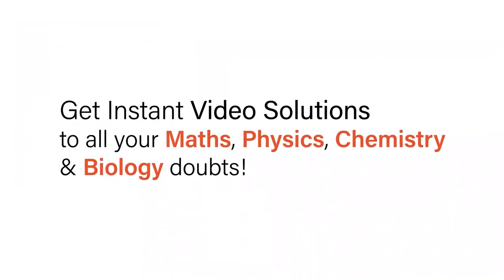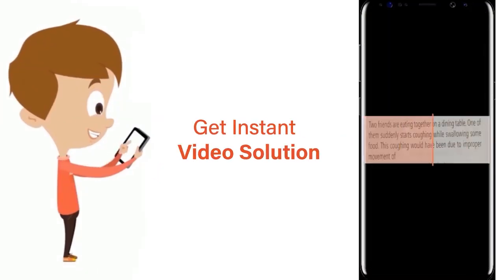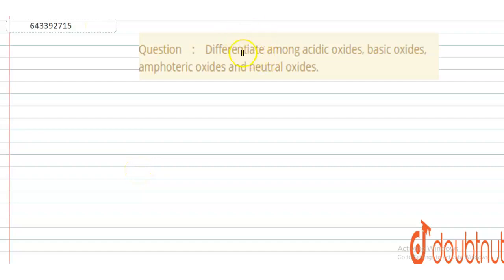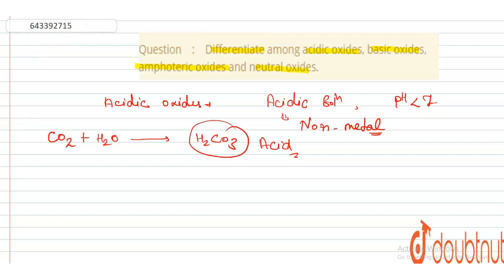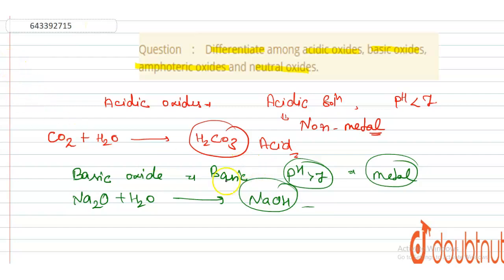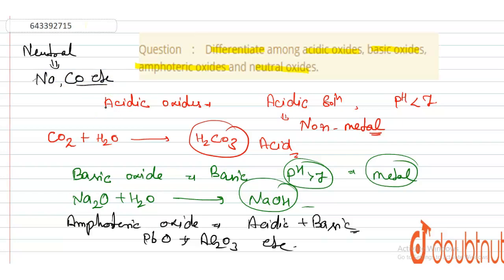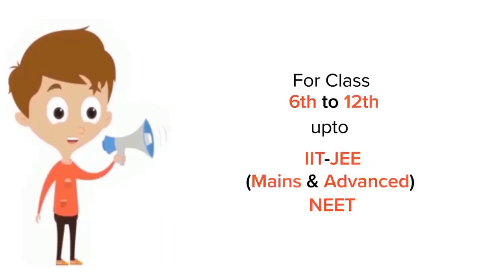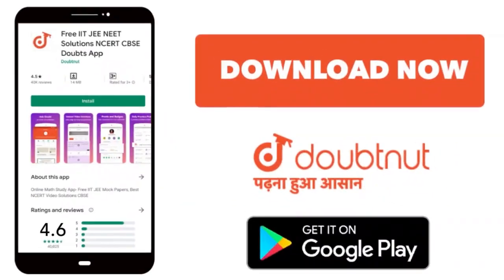Differentiate among acidic oxides, basic oxides, amphoteric oxides and neutral oxides. | 8 | CH...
Differentiate among acidic oxides, basic oxides, amphoteric oxides and neutral oxides.
Class: 8
Subject: CHEMISTRY
Chapter: CHEMICAL REACTIONS
Board:ICSE

👉 Have Any Query? Ask Us.